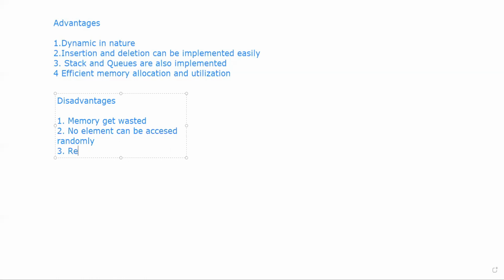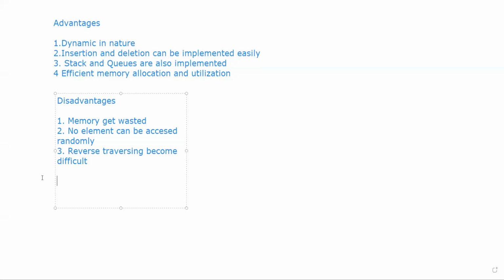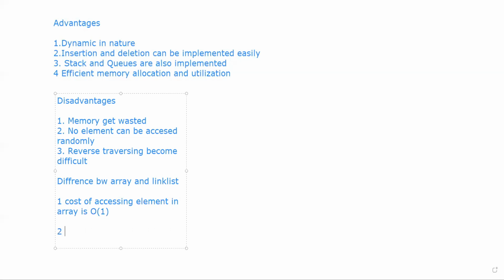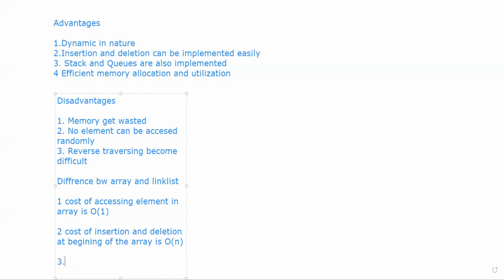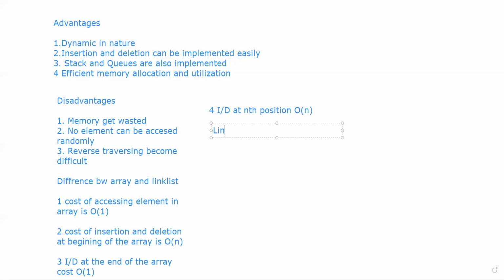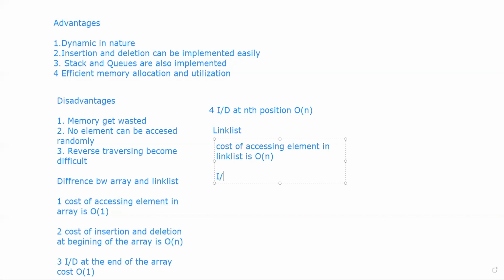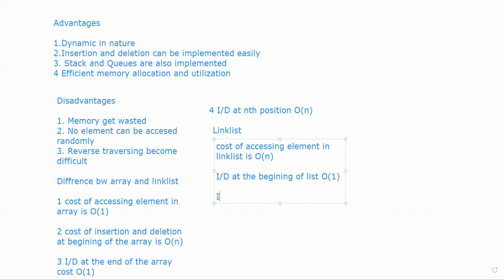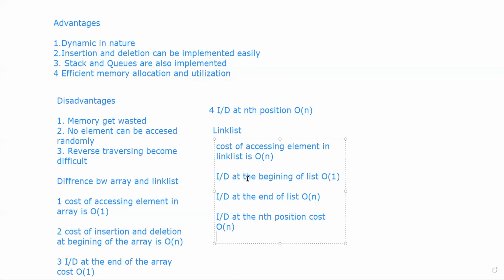Difference between Array and LinkList Video#15 [Ashja Ahmed Khan].